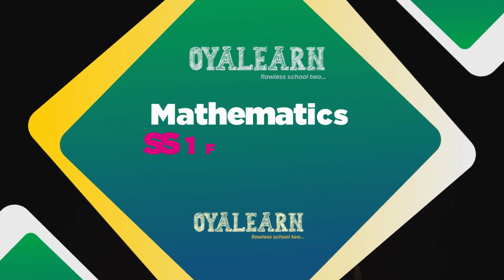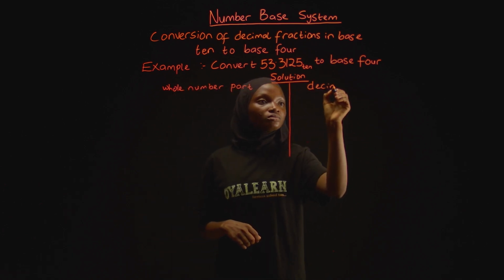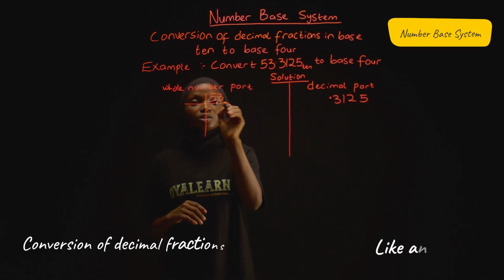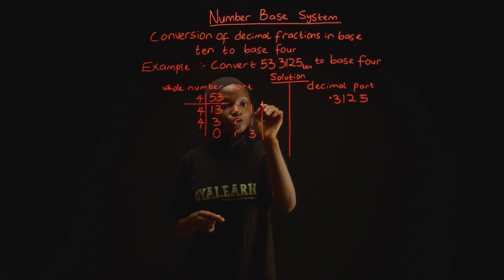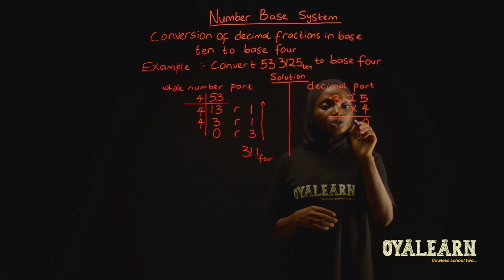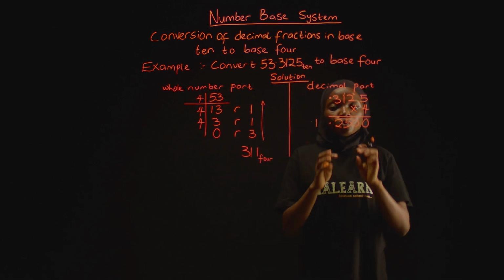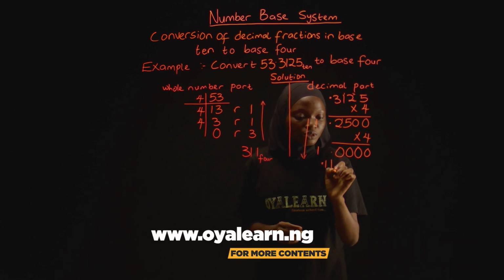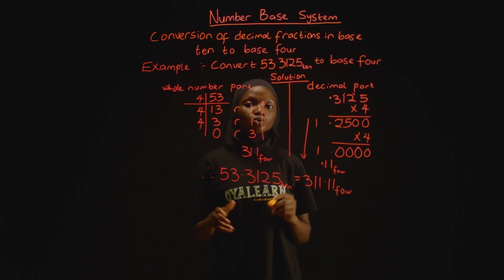SS1 | Number Base System | Conversion of decimal fractions in base ten to base four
In this video, we‘ll learn about modular arithmetic. Focusing on the conversion of decimal fractions in base 10 to base 4, makes them easy to understand.

What You'll Learn:
How to convert decimal fractions in base 10 to base 4.